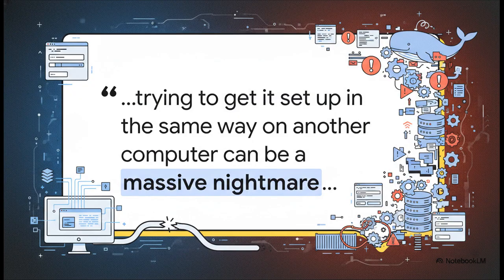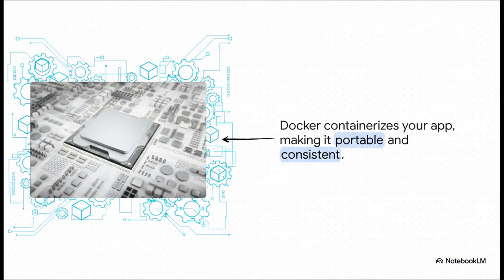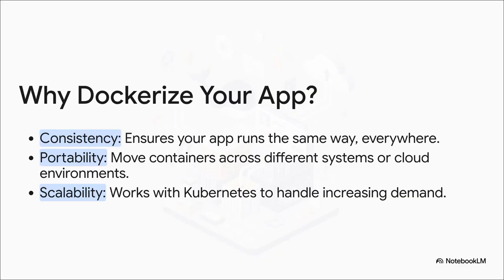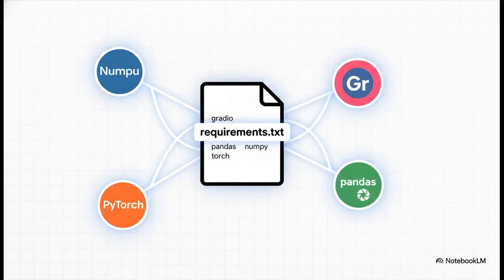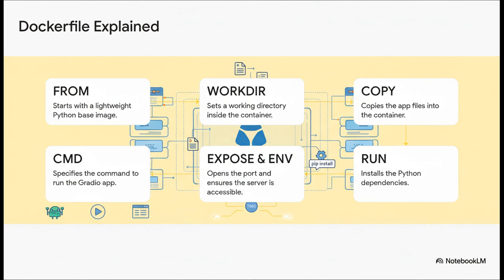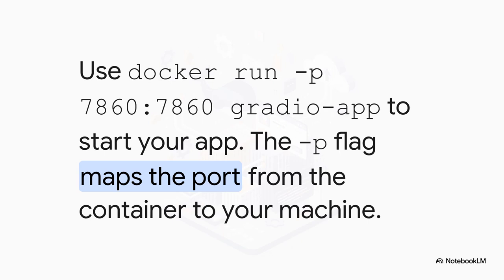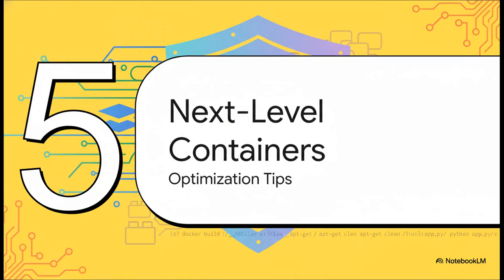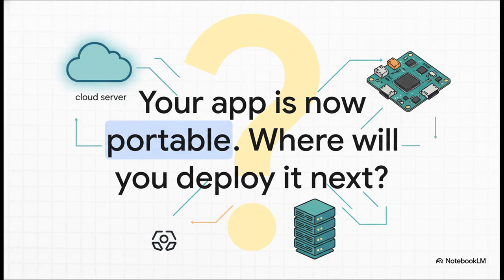How to Deploy Python Gradio Apps with Docker (Step-by-Step Guide)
In this video, I’ll show you how to containerize and deploy your Python machine learning applications using Docker. Whether you are building a simple demo or a complex Generative AI tool, using Docker ensures your app runs consistently on any machine, eliminating the "it works on my machine" headache.
We will walk through creating a Dockerfile from scratch, configuring the necessary environment variables for Gradio, and optimizing your image size for faster deployment
🚀 What You Will Learn:
• How to set up a Dockerfile for Python applications.
• The critical environment variables needed for Gradio to work inside a container.
• How to build and run Docker images locally.
• Best practices for reducing image size using "slim" or "alpine" base images.
• Port mapping to access your app from your browser.
💻 Commands Used in This Video:
1. The Dockerfile Create a file named Dockerfile (no extension) in your project folder:
# Use a lightweight base image
FROM python:3.10-slim

# Set working directory
WORKDIR /usr/src/app

# Copy files
COPY . .

# Install dependencies (ensure you have requirements.txt)

# Expose Gradio port
EXPOSE 7860

# IMPORTANT: Listen on all interfaces
ENV GRADIO_SERVER_NAME="0.0.0.0"

(Source:,)
2. Build the Image Run this in your terminal:
docker build -t my-gradio-app .
(Source:)
3. Run the Container Map port 7860 to view the app:
docker run -p 7860:7860 my-gradio-app
(Source:)